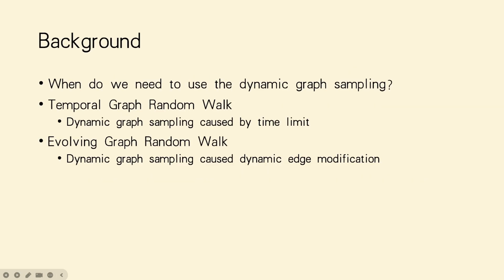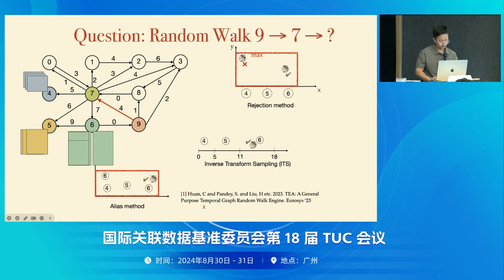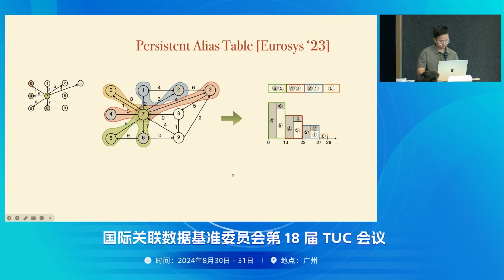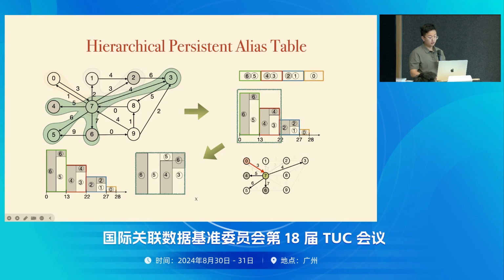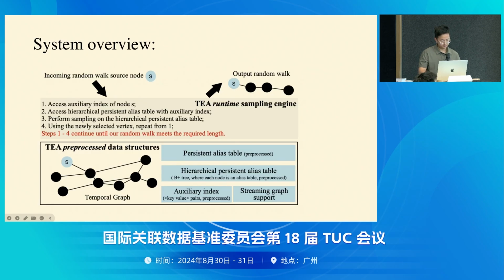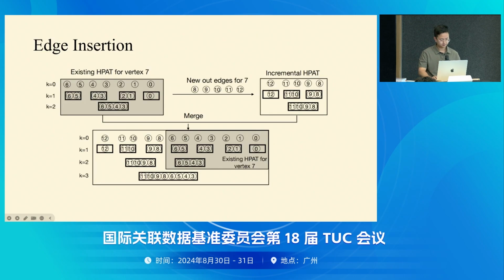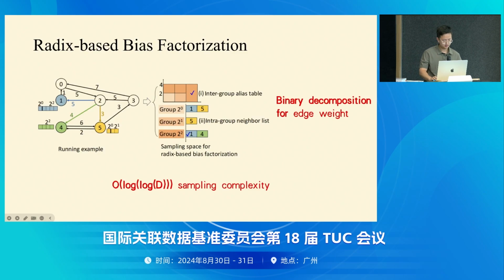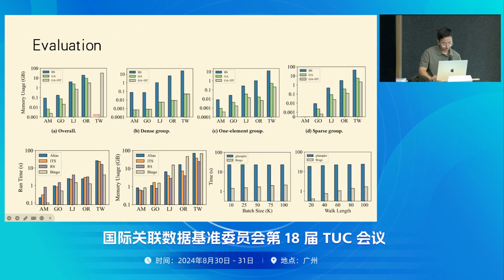Hybrid Sampling Algorithm for Dynamic Graph Sampling